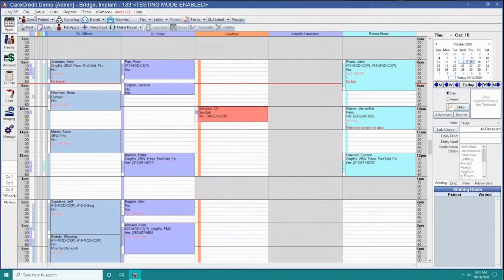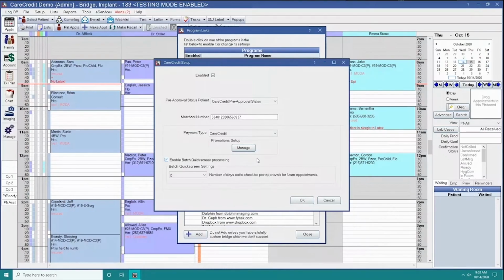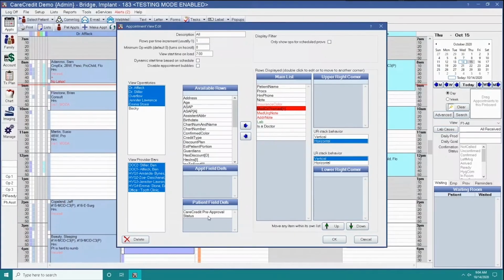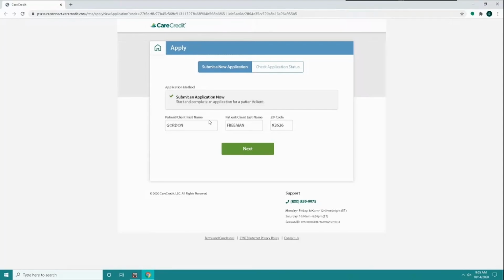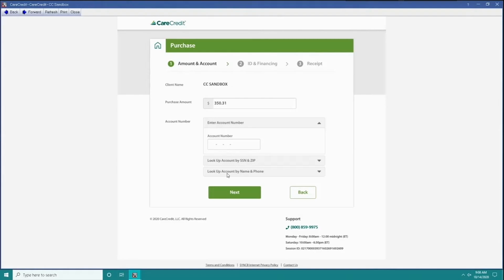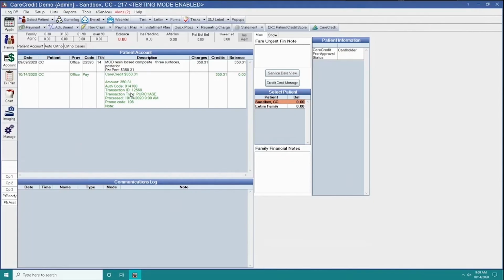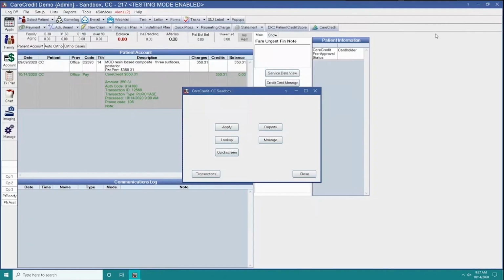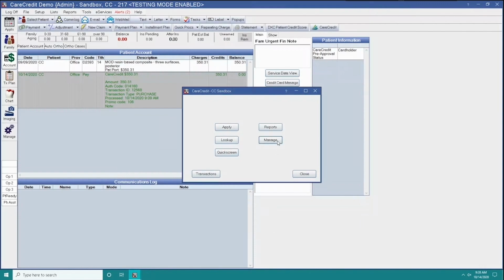Open Dental Webinar - CareCredit Integration DEMO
CareCredit’s integration into Open Dental helps your practice save time, increase productivity, and makes it easier for patients to apply for financing and process transactions. Plus, you can easily identify which patients are pre-approved or already have an existing CareCredit credit card, even before they visit your office.  This helps give patients a financing option so they can move forward with recommended treatment.

In this demo video, we will cover:
How to enable the CareCredit Feature
How to adjust your CareCredit settings
Managing Promotions
The Batch Quick Screen feature
Checking a patient’s CareCredit status and how to add this status to your appointment view
Receiving CareCredit Payments and issuing Refunds
How to view CareCredit transactions
How to run reports

CareCredit Action Window (do a patient application, check patient status, manage promotions, and run reports)